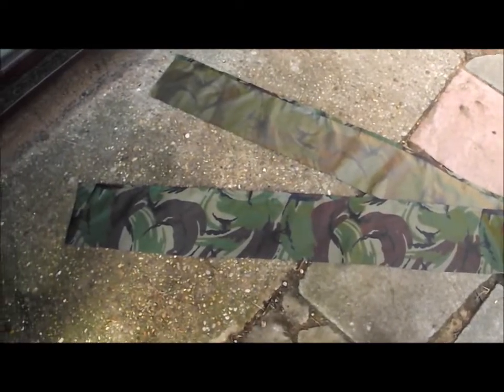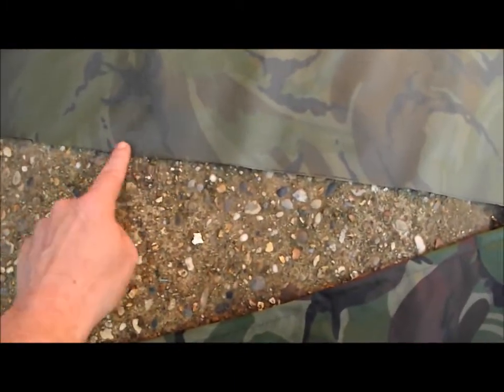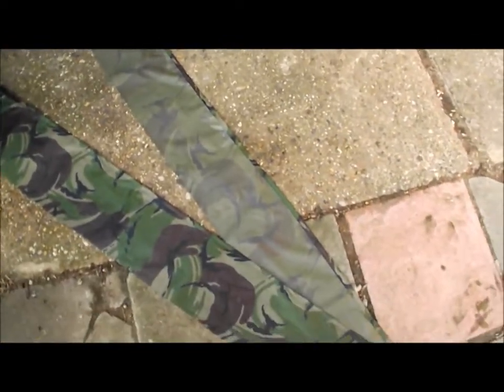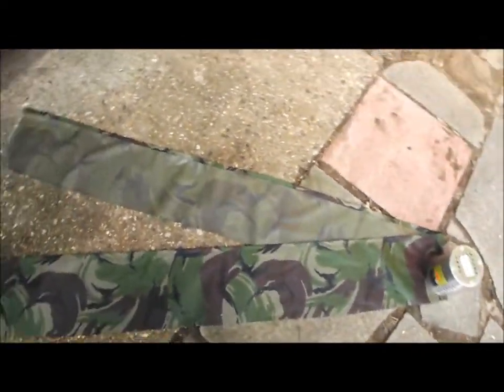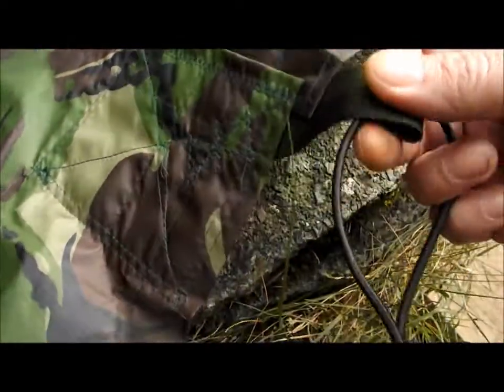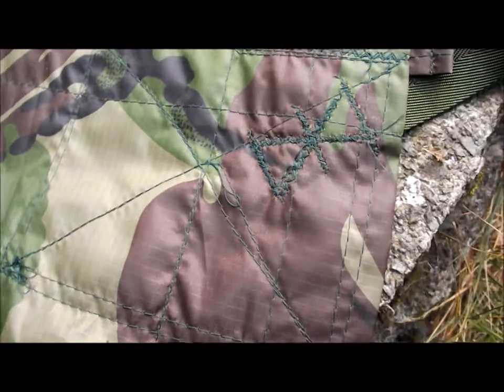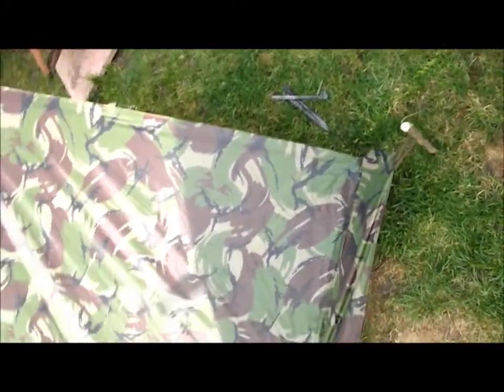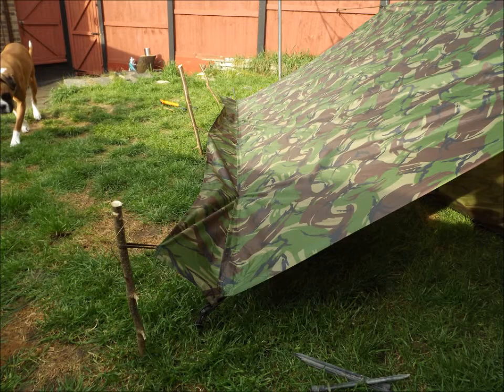Rain gutter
First set up and test of the rain collecting gutter